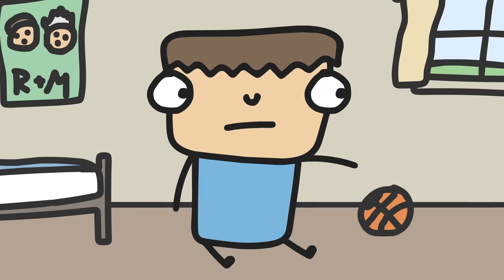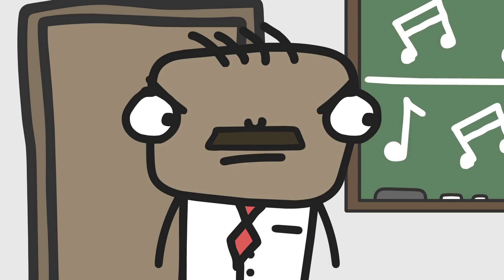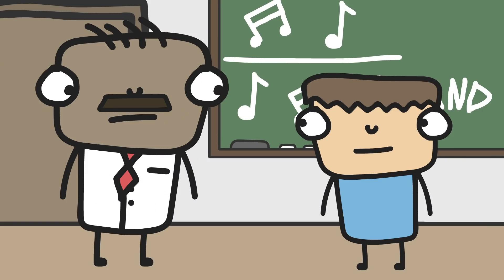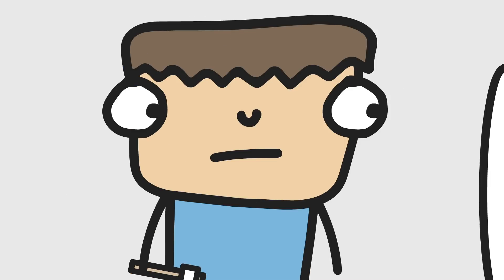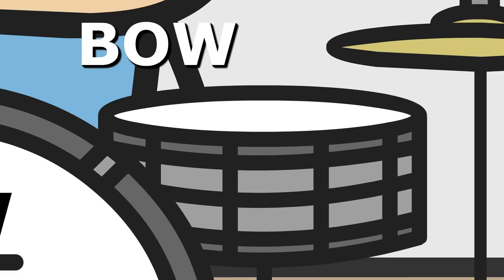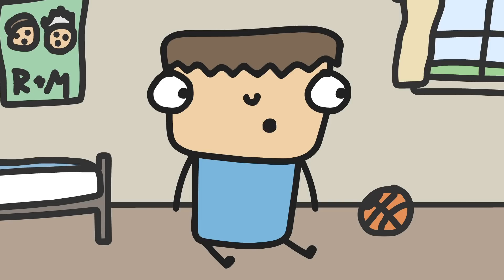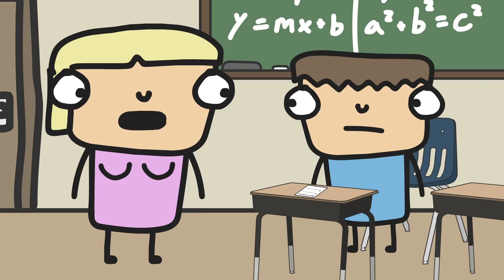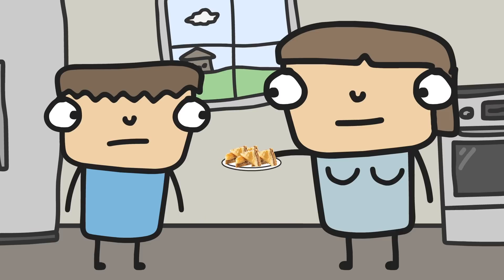My A**hole Band Teacher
I hope my band teacher chokes on a flute.

► Currently Closed